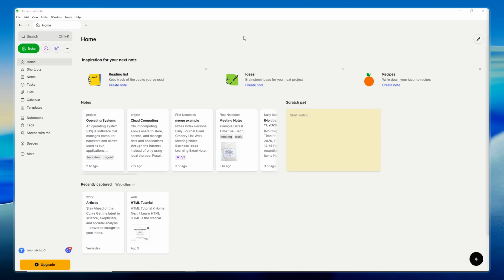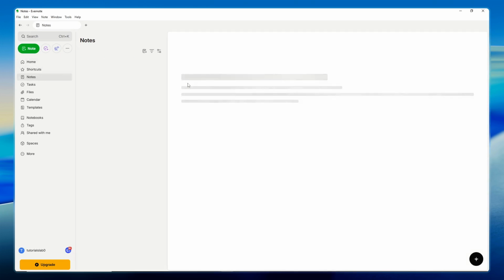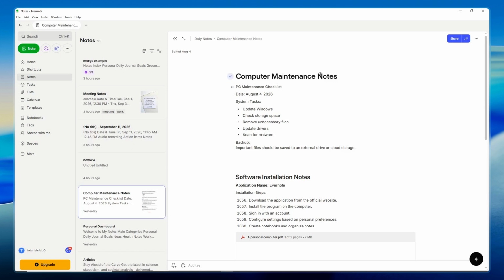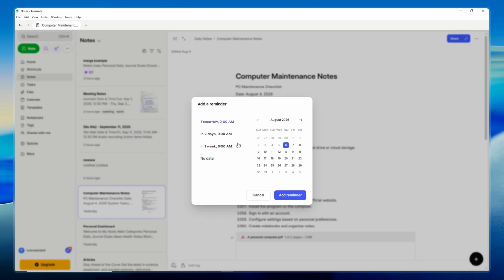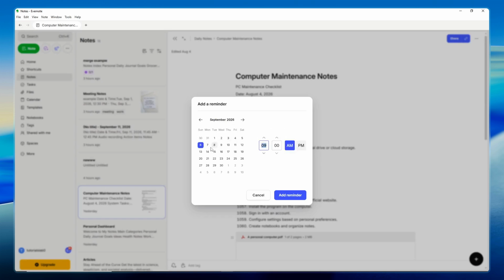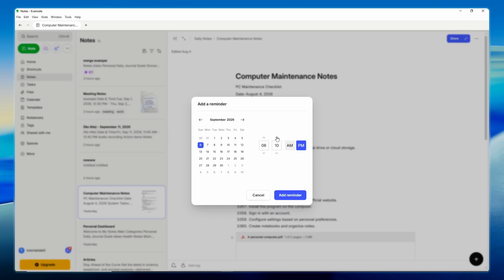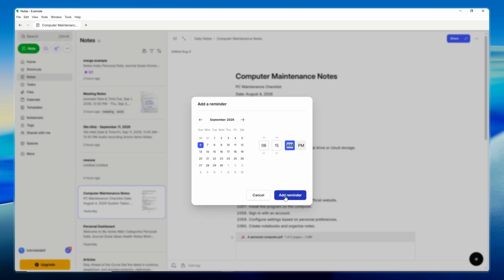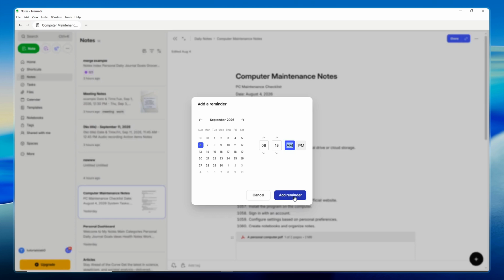How To Set A Reminder In Evernote | Tutorial 2026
By the end of this video, you’ll know how to set a reminder in Evernote, tutorial for setting reminders in Evernote, create new reminder within Evernote app, add a reminder to an Evernote note, schedule reminder feature in Evernote, enable notification for Evernote reminder, setting up reminders on Evernote, manage Evernote note reminders, best way to set reminder Evernote, use Evernote reminders effectively, quick guide to Evernote reminders, learn how to add Evernote reminder